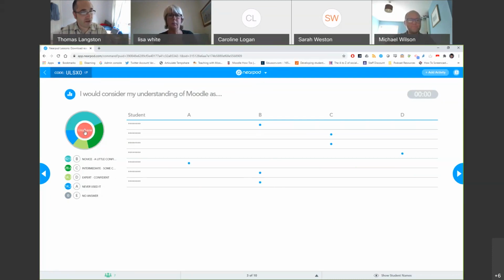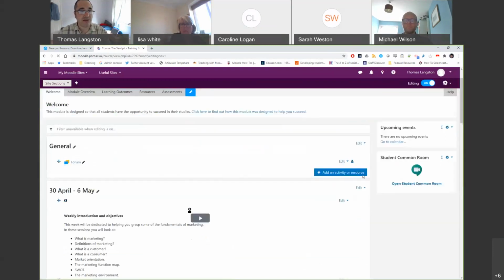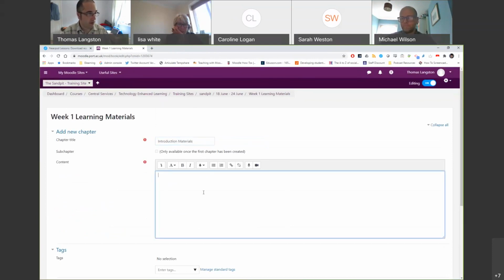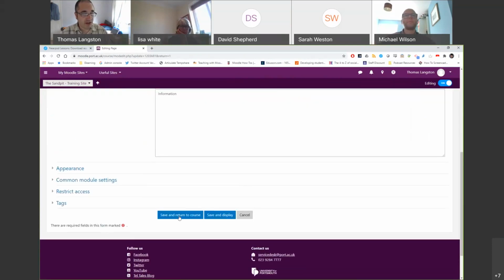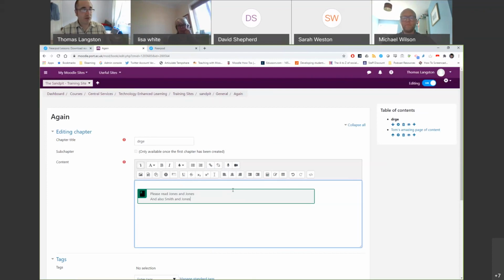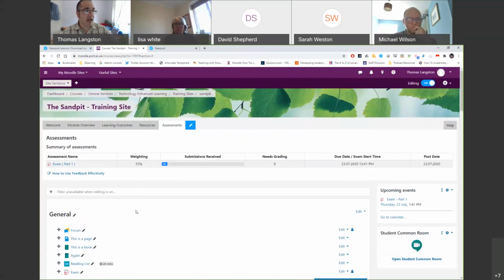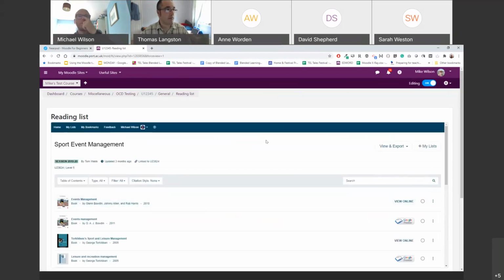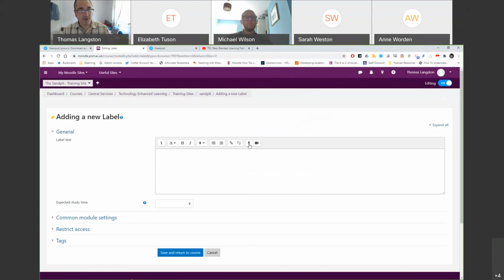Day 4: Moodle for Beginners